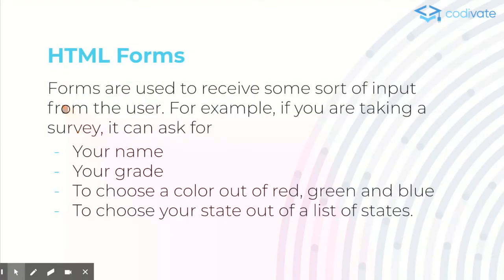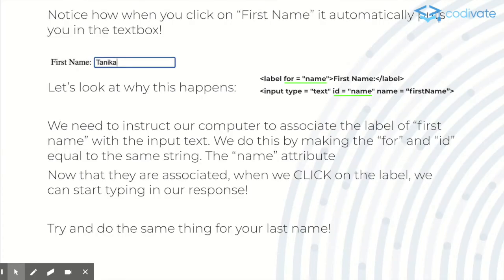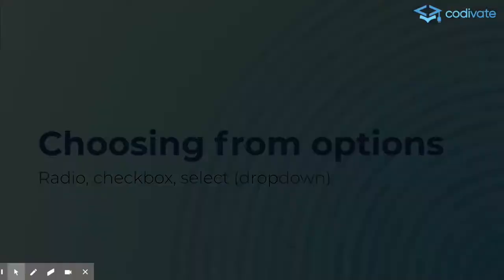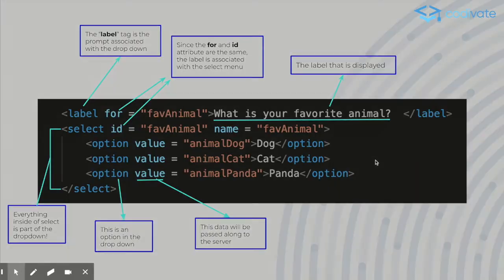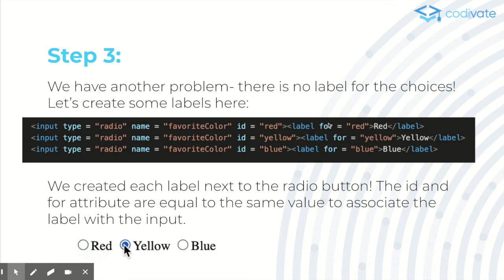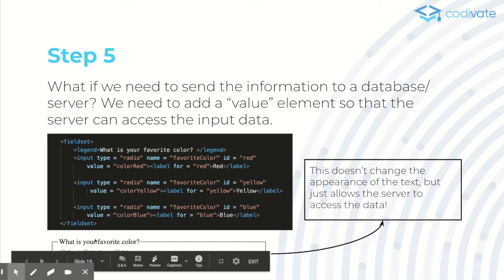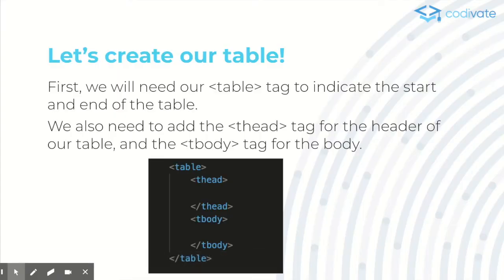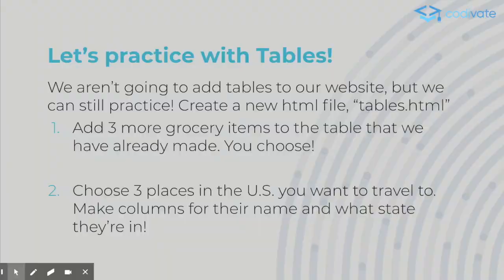Intro to WebDev - 1.4 | Forms and Tables